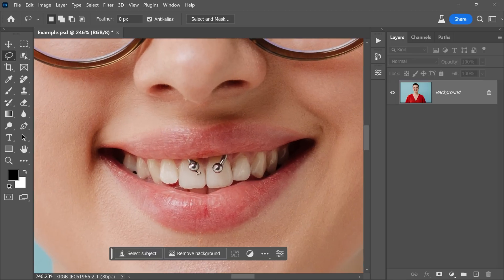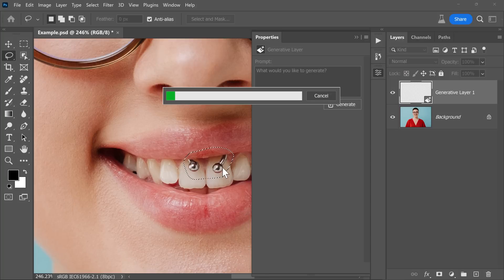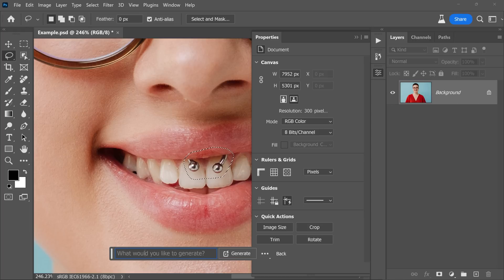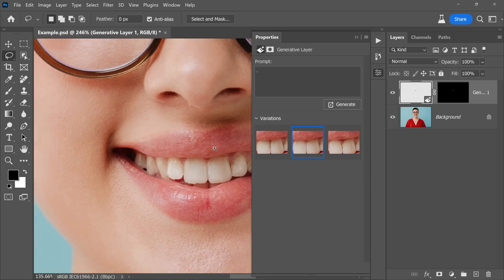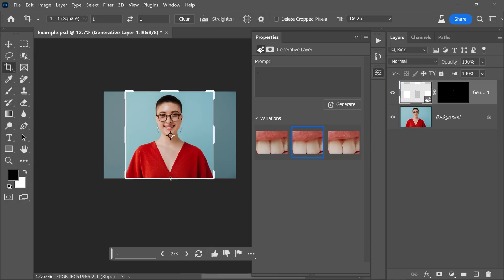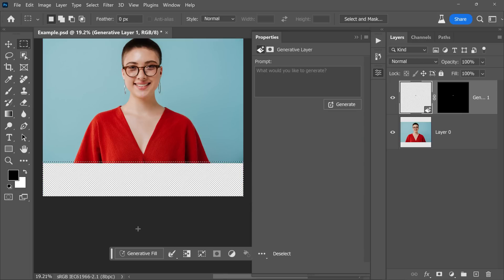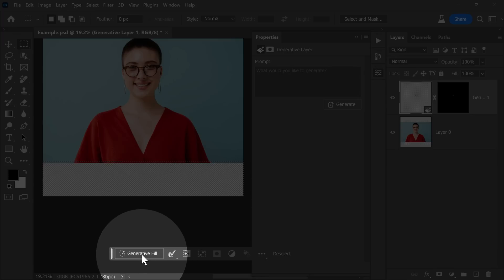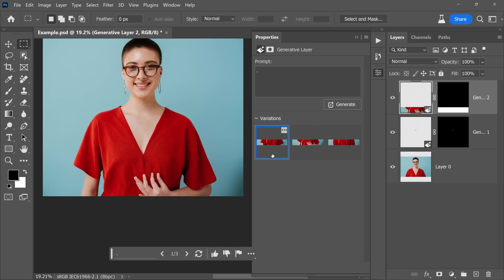Generative Fill “Images Removed” Error: EASY FIX | Photoshop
A Super Easy Fix for Photoshop's Generative Fill error: "The generated images were removed because they violate user guidelines."